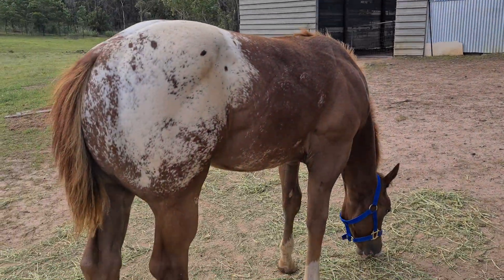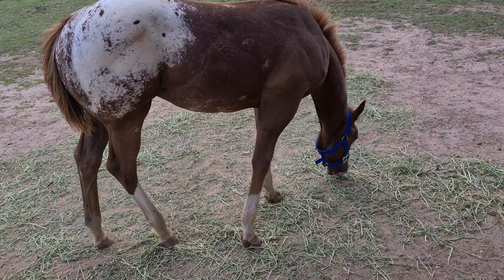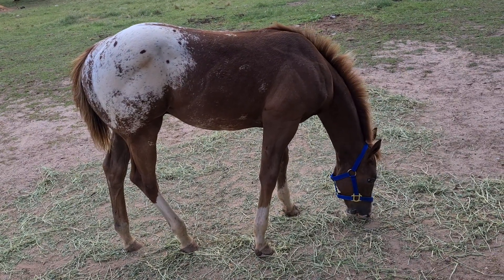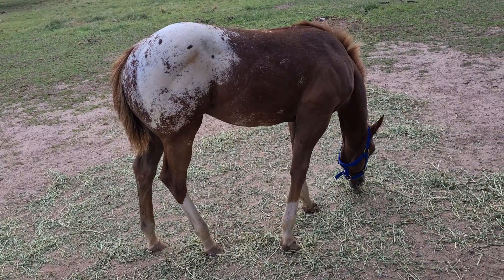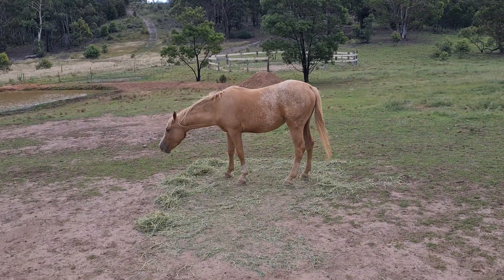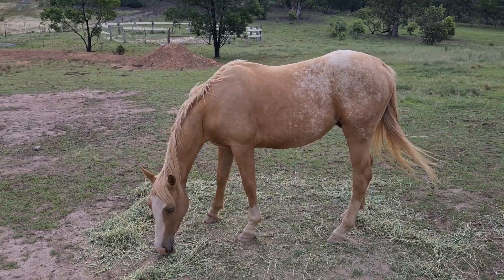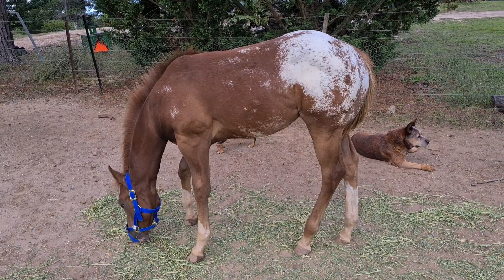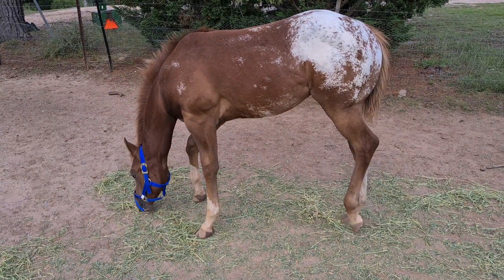COCHICE IS HERE!!